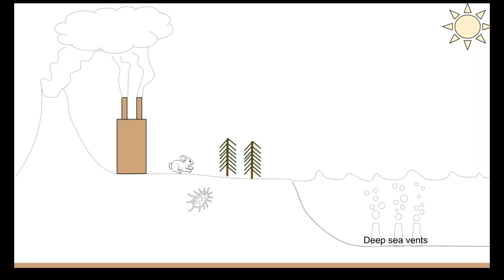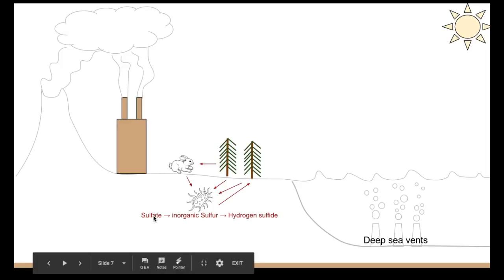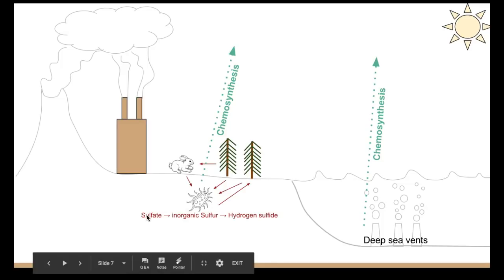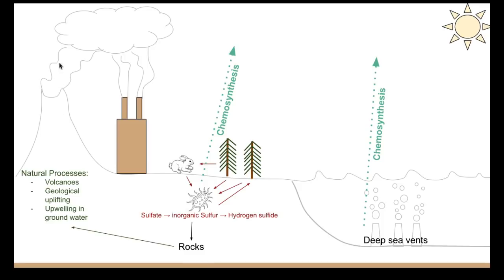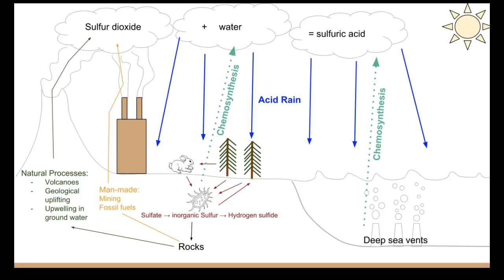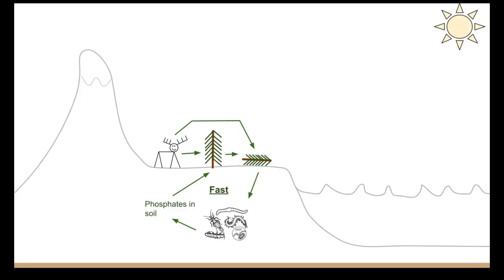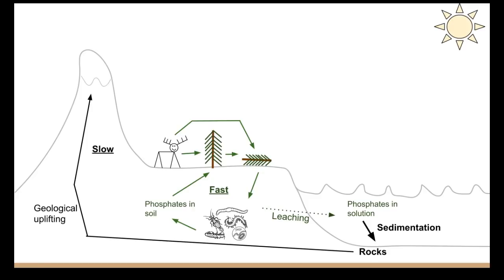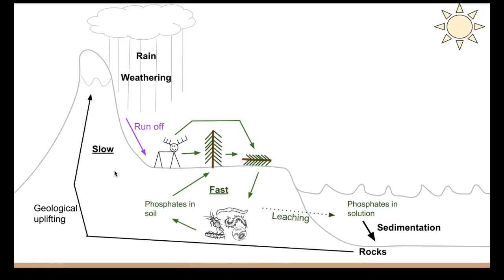Biology 20 Sulfur and Phosphorus Cycle